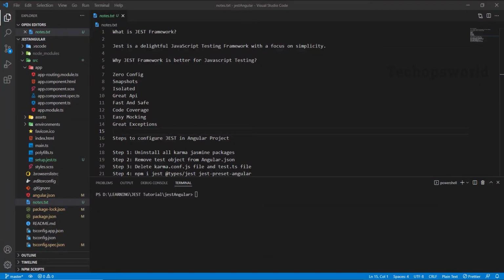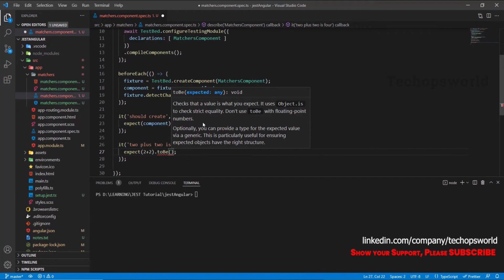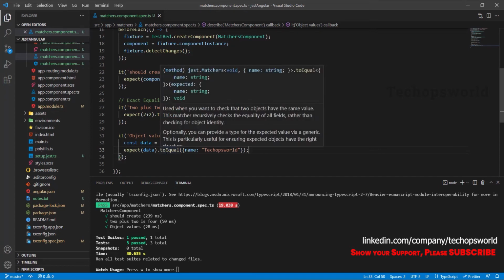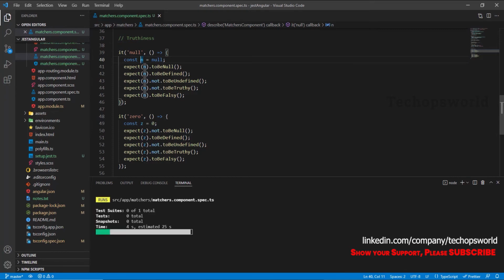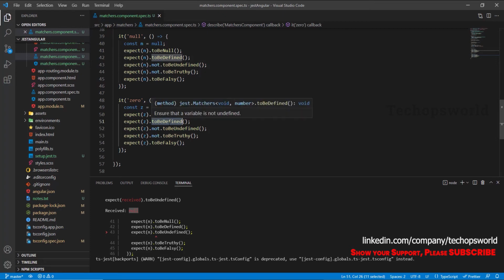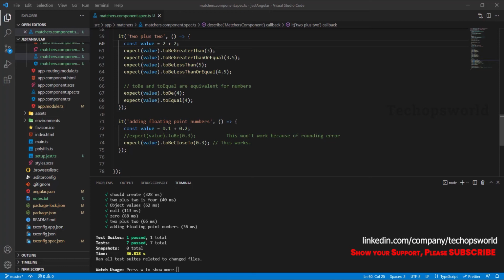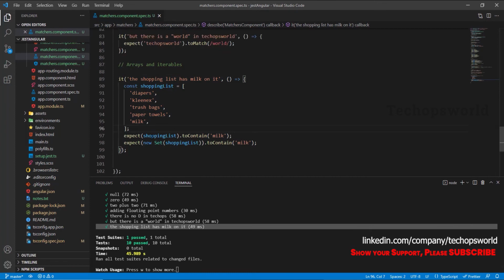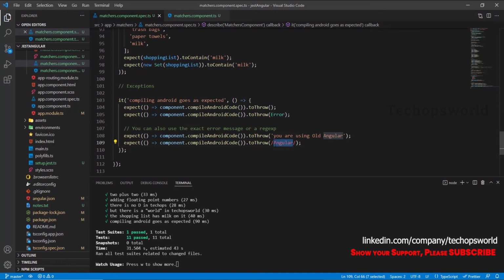JEST using Matchers | JEST Unit Testing tutorial for Angular part 3 | Techopsworld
In this series, you will be learning how to use matchers in JEST in JEST Unit Testing tutorial for Angular from complete beginners to advanced.